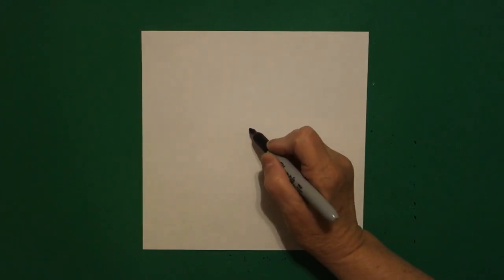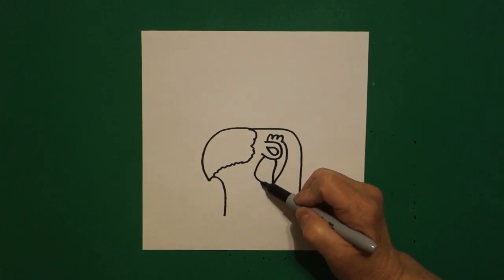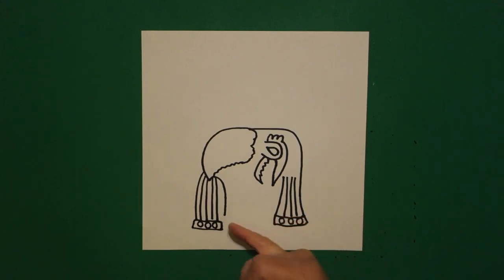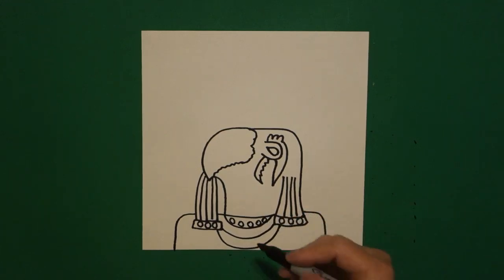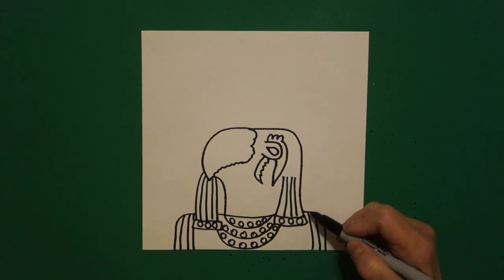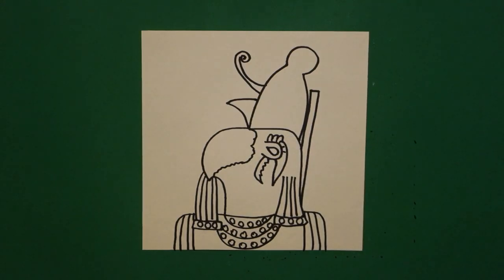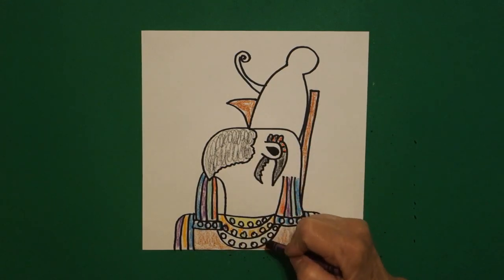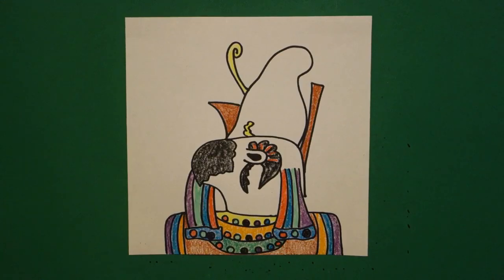Let's Draw Horus! (Egyptian God)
Easy to follow directions, using right brain drawing techniques, showing how to draw the Egyptian God Horus.